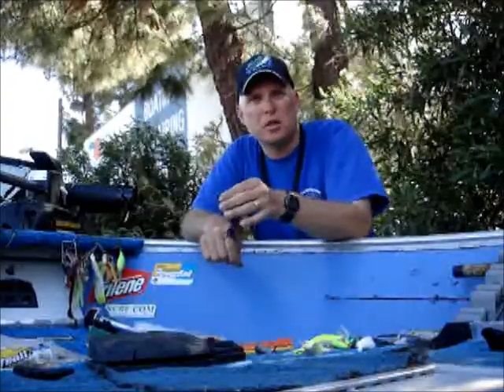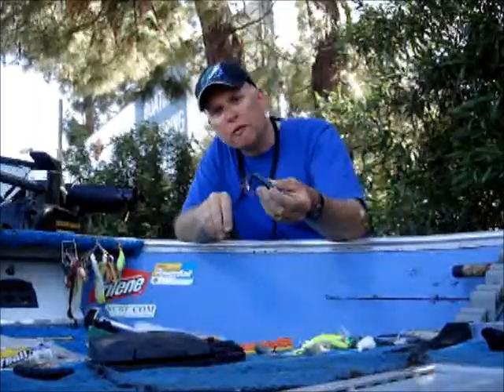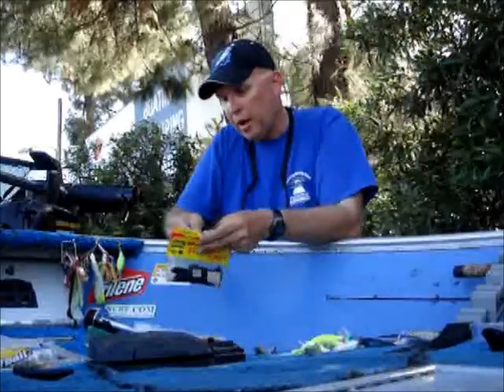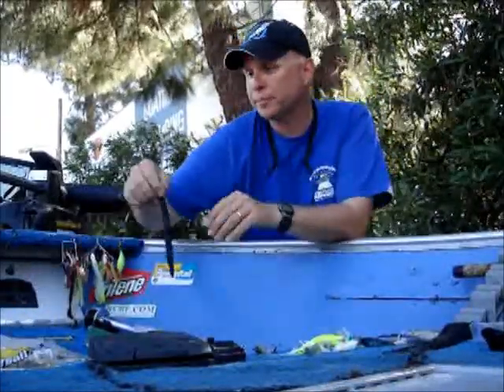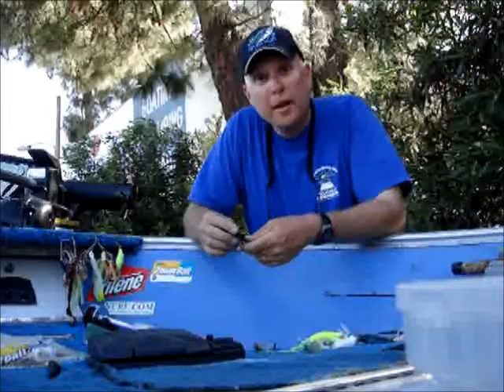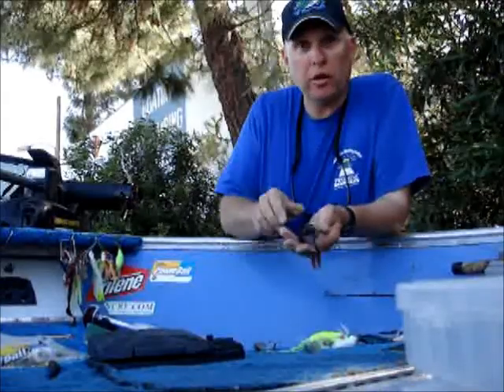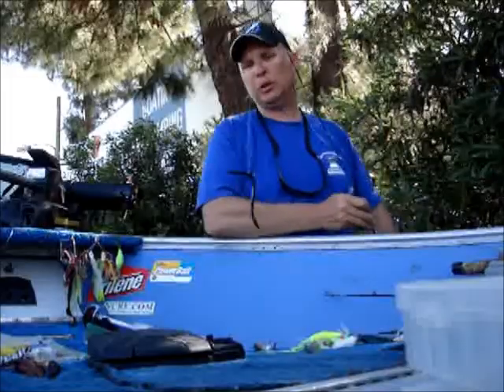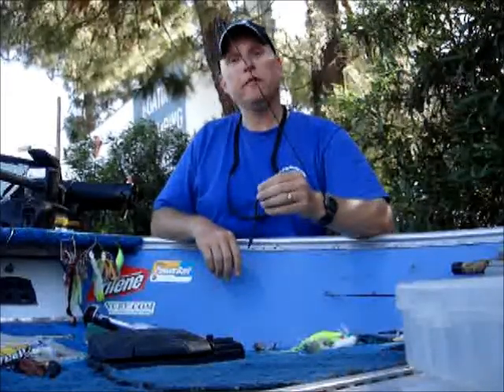5-7-2012 Video Fishing Report and tube fishing tips.wmv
Enjoyed a challenging windy day out on the CA Delta.  Pitching, flippin, and punchin tubes & jigs most of the day in calmer pockets of water around tules and riprap banks. Crankbaits, senkos, and wacky rigged Zoom Trick worms also worked for a total of 18 bass today.